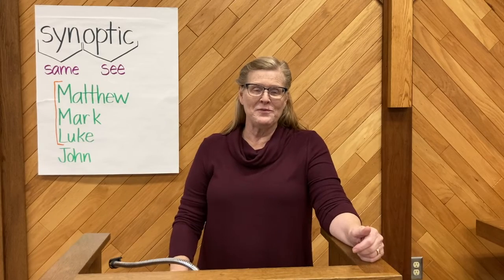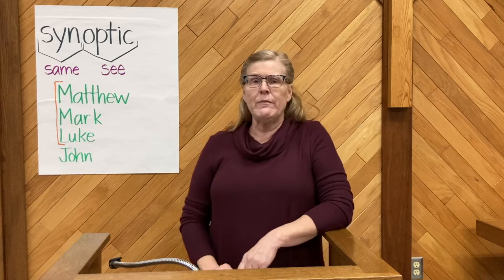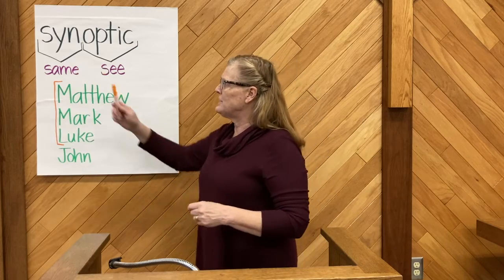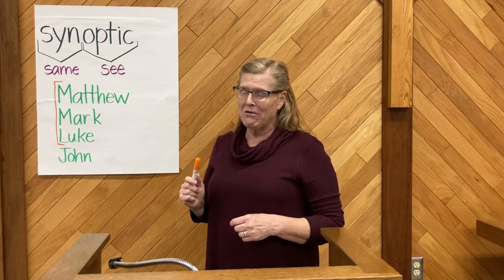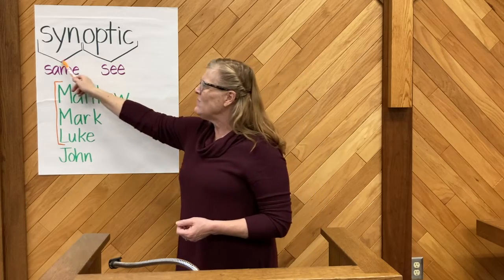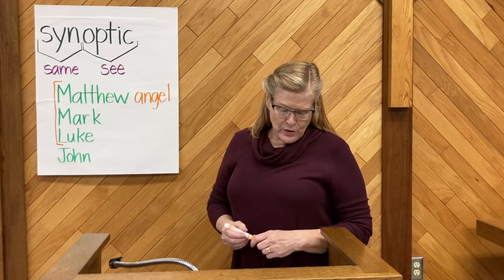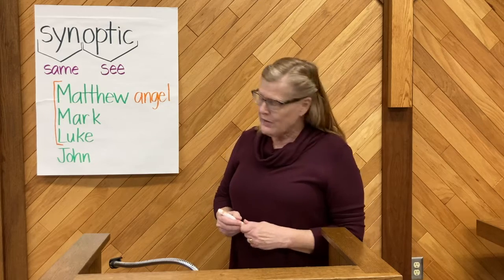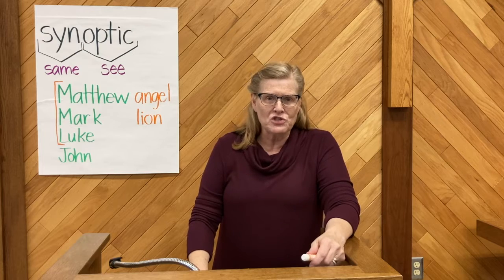3rd - 5th Grade Bible Activities for 1.13.21